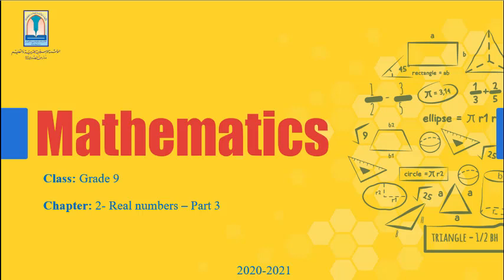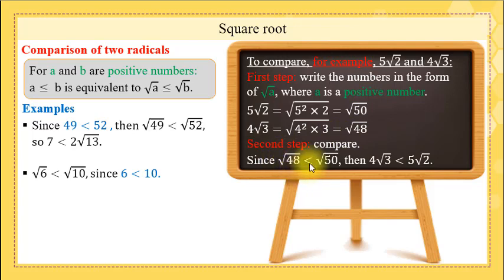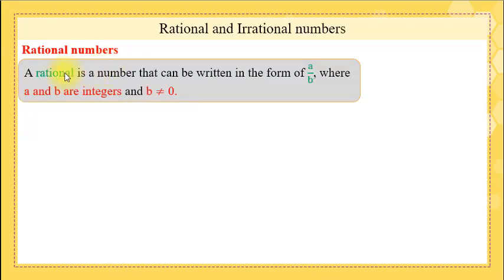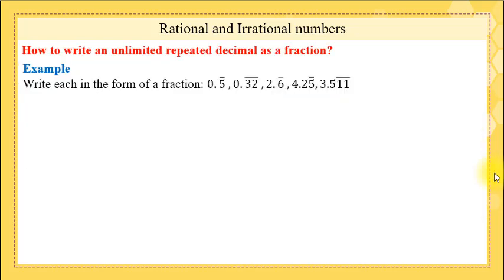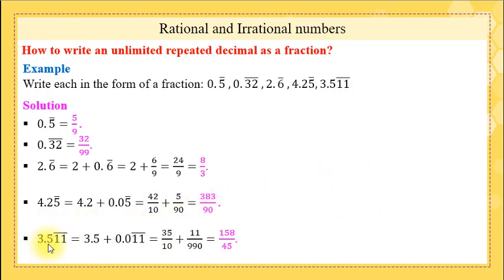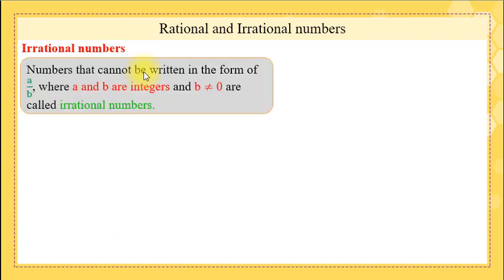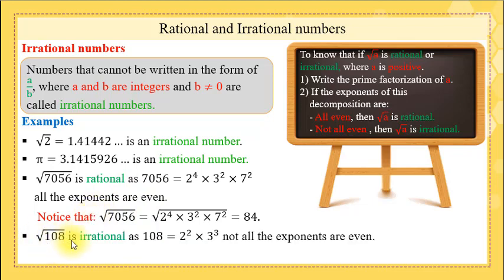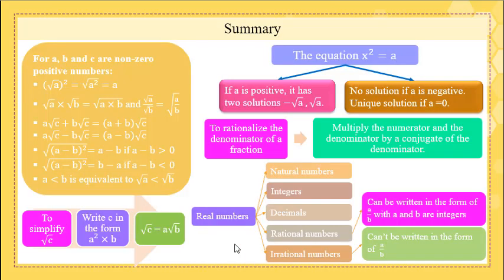Math En Gr9 Ch2 Real numbers part3 20 21